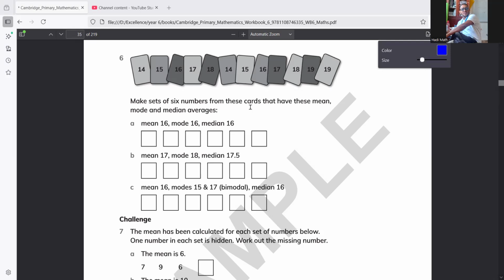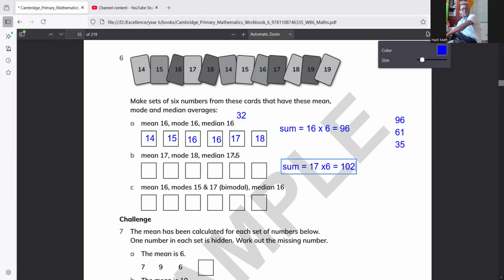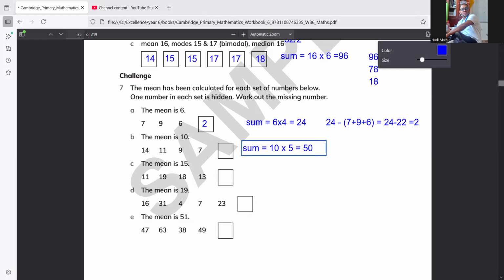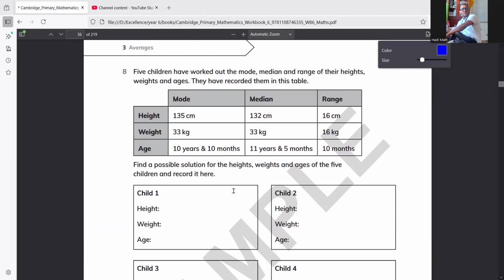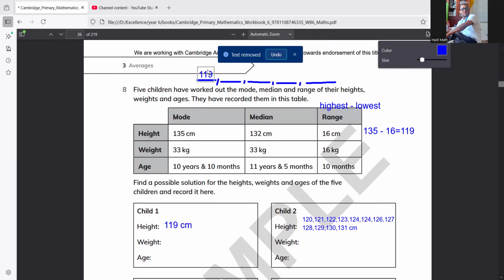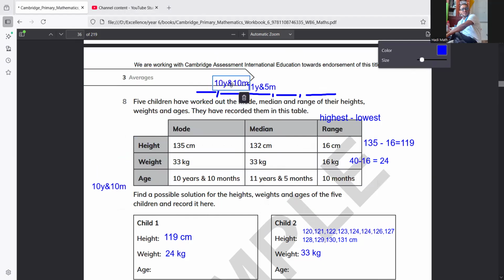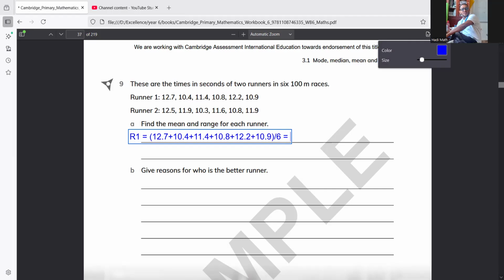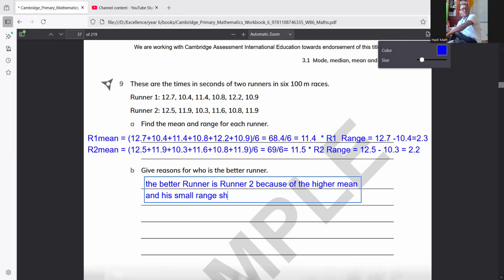grade 6 mean ,mode ,median & range Ex 3.1 p2